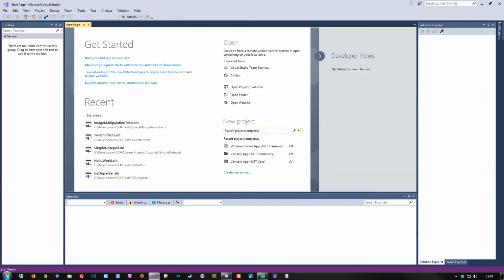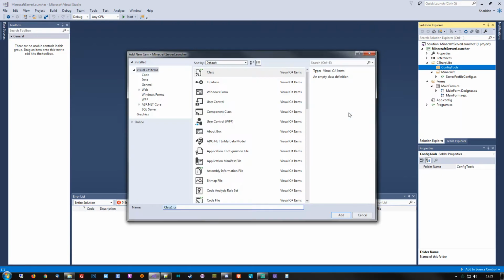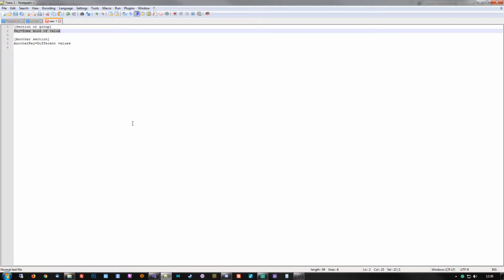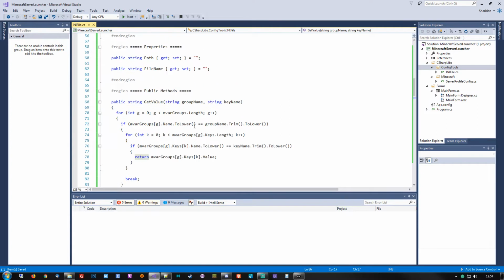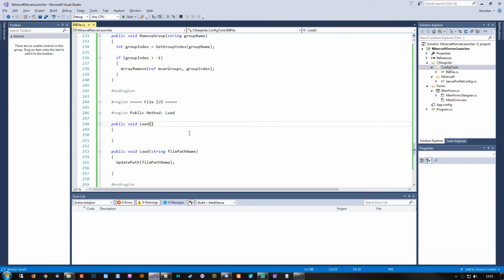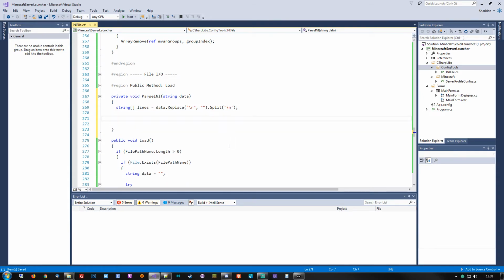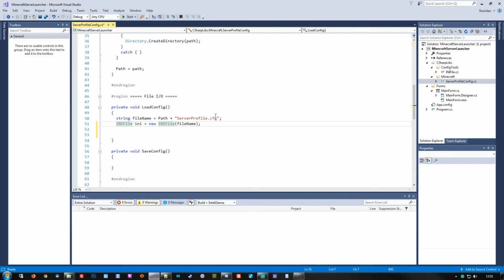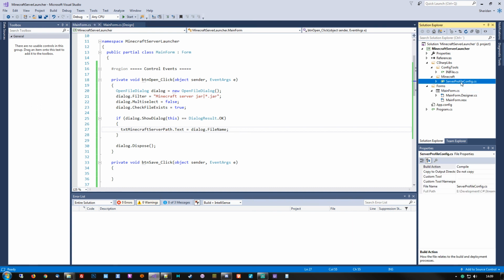C# live tutorial: Creating a Minecraft server launcher (Part 1)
This is part one of my live streaming tutorial about creating a Minecraft server launcher application in C#.
The goal of today was to get some initial configuration options working as well as being able to actually launch the Minecraft server as well as capturing the console output.